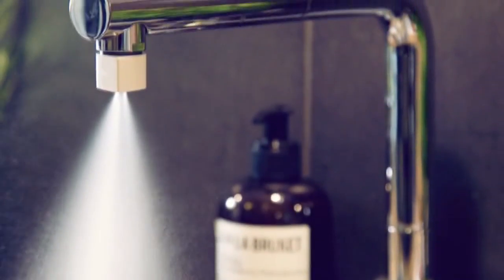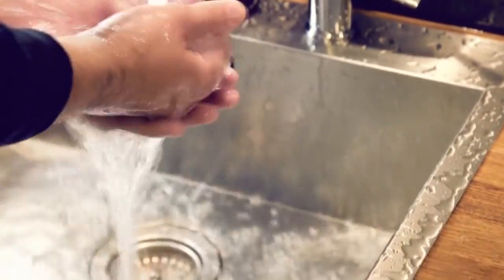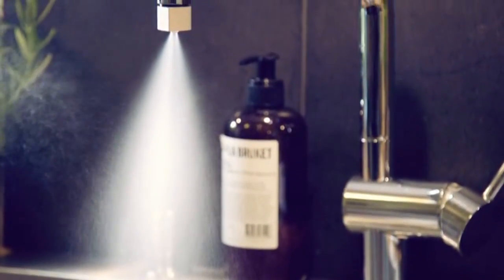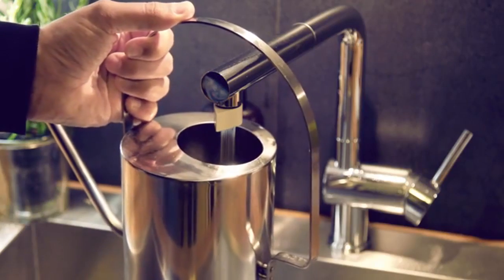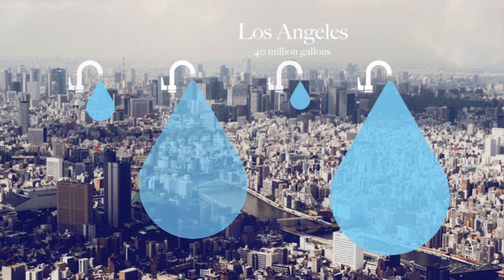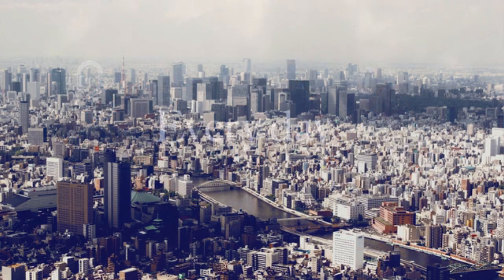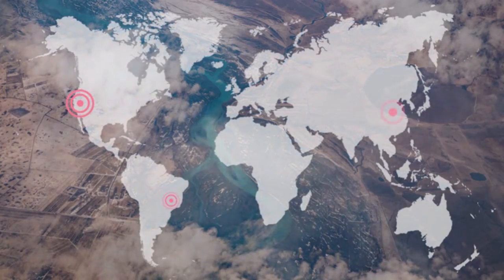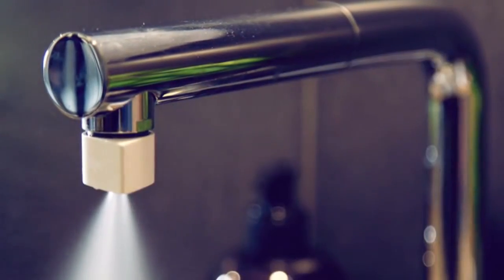Amazing Nozzle - water saving innovation